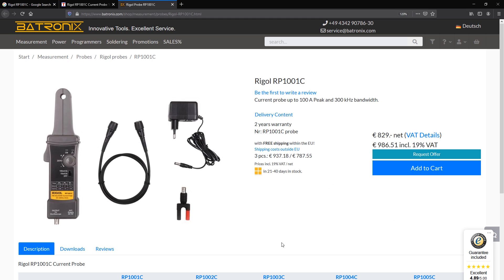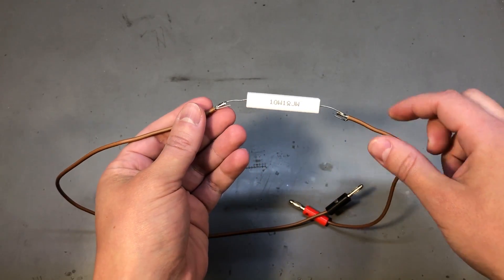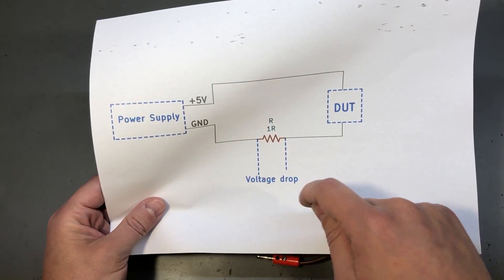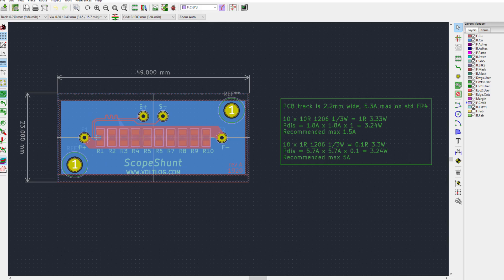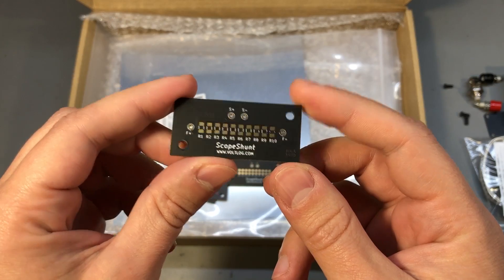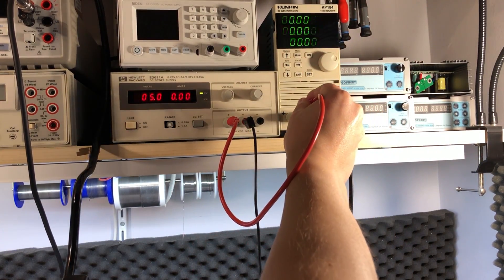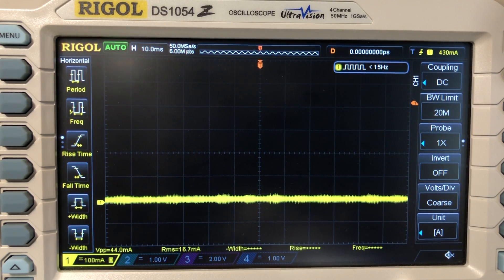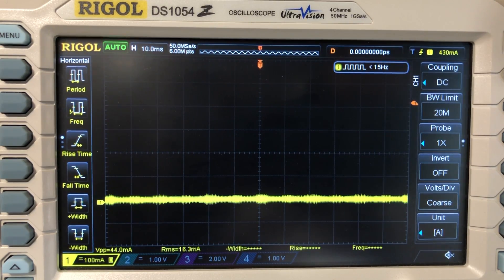ScopeShunt Visualizing The Current Waveform With Your Oscilloscope | Voltlog #310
$2 for 5 PCBs Any Color We usually use an oscilloscope for visualizing a voltage over time but sometimes it’s also useful to visualize the current waveform over time. The right way to do it is to get a current probe which can sense the current and convert that to a voltage that the oscilloscope can display however such devices are pretty expensive, they can be around $1000 even for an entry level one like the Rigol RP1001C which is only rated up to 300KHz bandwidth.

But we can improvise something for a much lower cost and it should allow us to visualize the current waveform on the oscilloscope. Watch this video to learn how to build your own ScopeShunt.